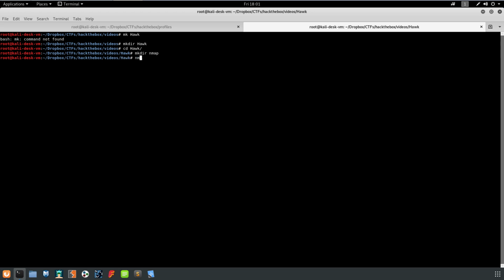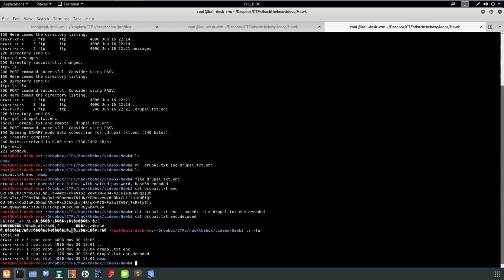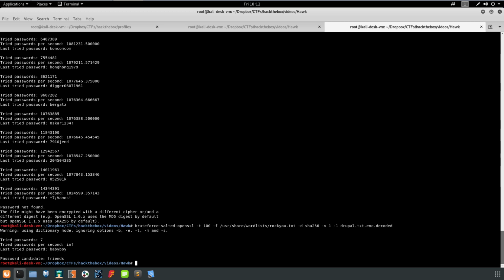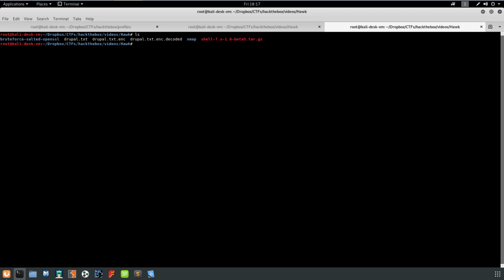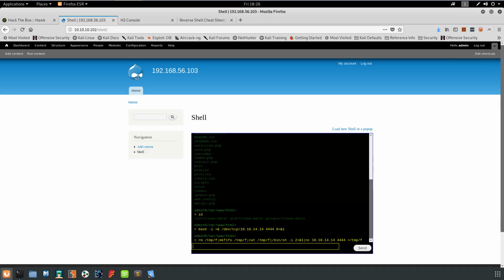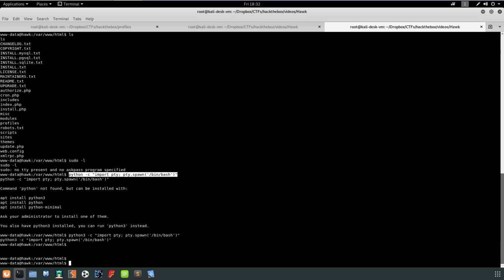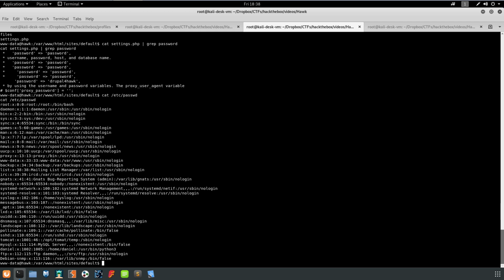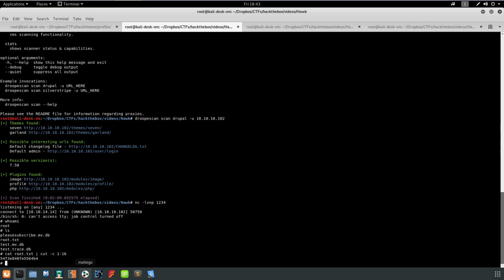Can You Hack It - Hawk - Hackthebox.eu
This weeks video is on Hawk, a Linux system from hackthebox.eu. This one started out with some encrypted credentials for Drupal that needed to be decrypted. Then we add a module to Drupal that provides us with a shell. Once we get on the box we use SSH tunneling to access the H2 console running on the localhost, then we create an alias for running commands and pop a reverse shell as root.

Here are some links to specific sections of the box:

00:20 - Start
00:45 - Nmap
01:30 - Manually looking at web servers exposed
03:10 - Droopescan
03:50 - Check FTP site
04:30 - Looking at drupal.txt.enc
07:45 - Bruteforcing encrypted file with bruteforce-salted-openssl
14:00 - Installing Drupal shell
15:50 - Debugging why Drupal shell isn't working
17:15 - Fixing Drupal shell by replacing a depreciated function
18:30 - Installing fixed Drupal shell
20:00 - Getting reverse shell
23:40 - First shell as www-data
28:30 - Discovery of credentials in Drupal settings file
29:30 - SSH session as daniel
32:25 - Setting up SSH tunnel for H2 console on port 8082
33:20 - Creating a new database (default behavior for non-existent databases)
34:40 - Creating a alias command to execute code on the system
35:20 - Getting reverse shell as root